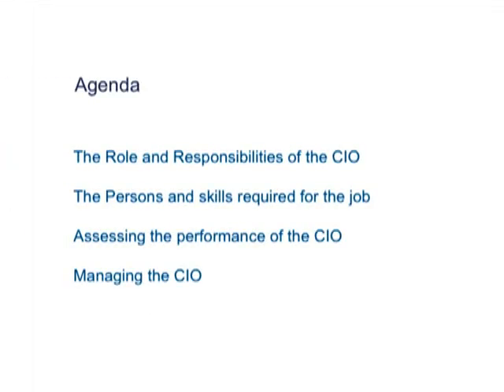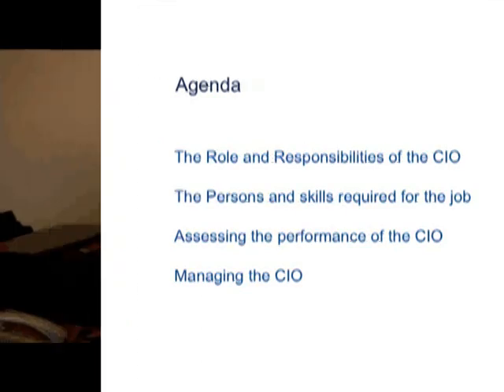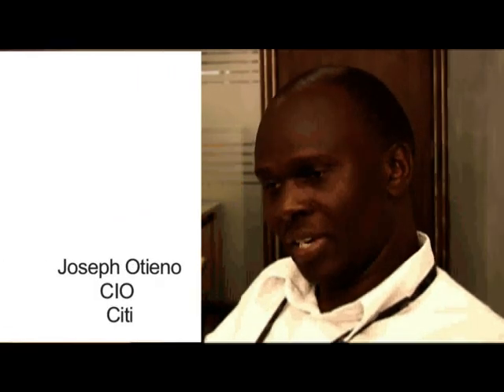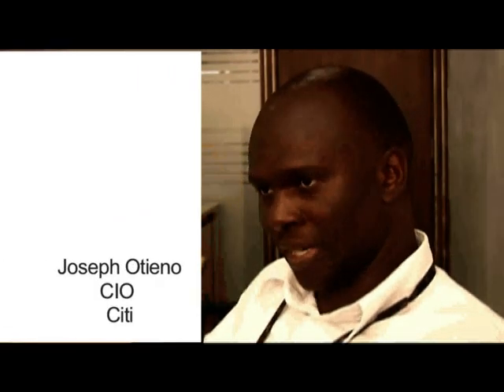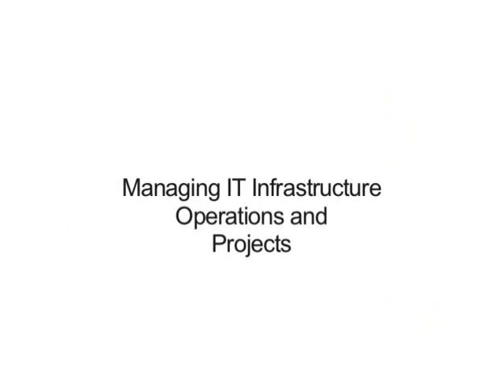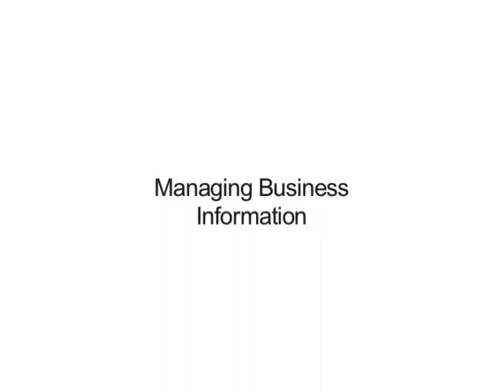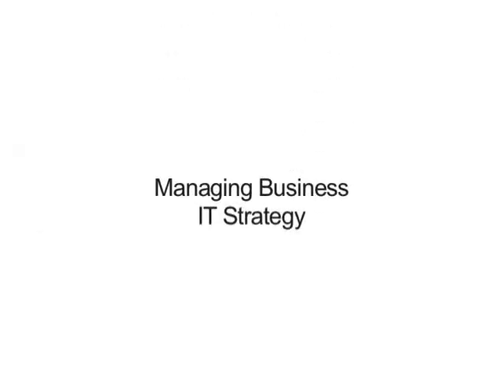The Chief Information Officer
An MBA video report made by students for the subject Management Information Systems